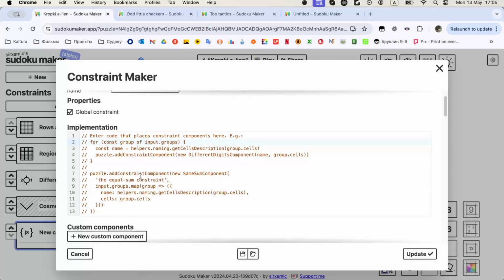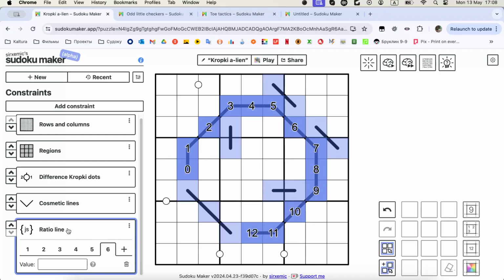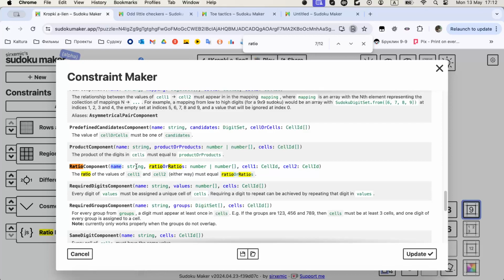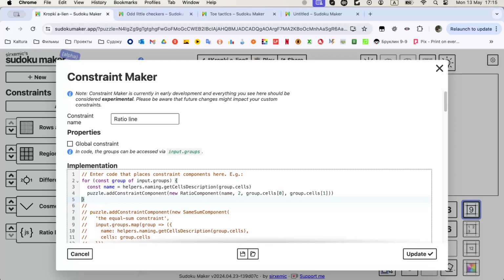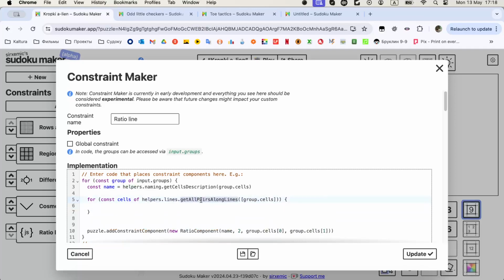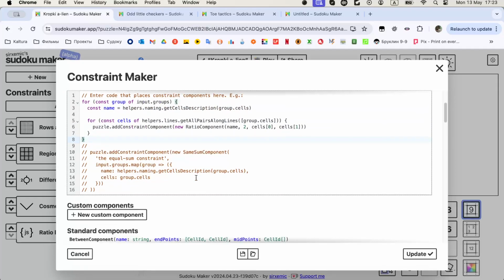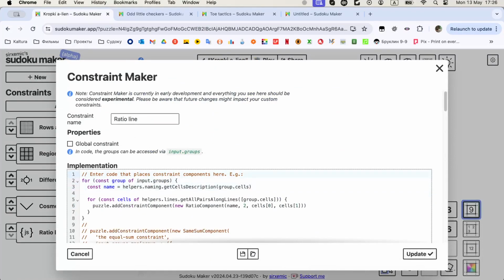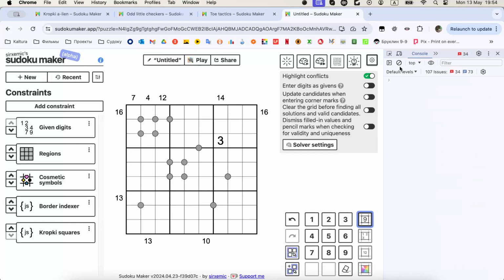Creating a local constraint with built-in components in Sudoku Maker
Theory and practice for creating a local custom constraint by using built-in components.
Understanding the purpose of the "implementation" text box, how to use built-in components, and how to understand which functionality Sudoku Maker provides for programmers.

Featured puzzle: Kropki a-lien by Chameleon (SPOILER ALERT!)

00:00 - Input groups for local constraints
03:36 - Constraint implementation code
06:09 - Understanding arguments of built-in components
09:01 - Global objects available in Sudoku Maker. Tips for coding re-usable constraints
11:43 - Use the line helper
14:19 - Knowing and debugging the contents of Sudoku Maker objects